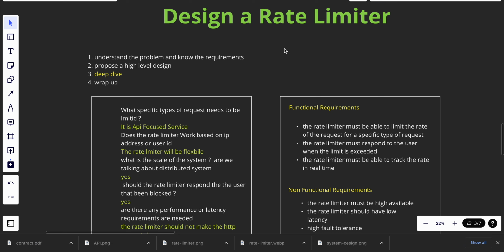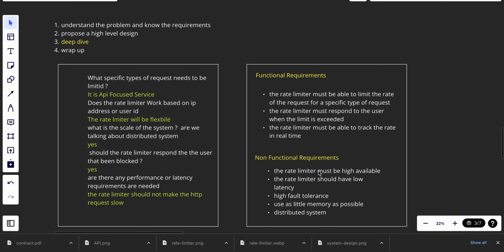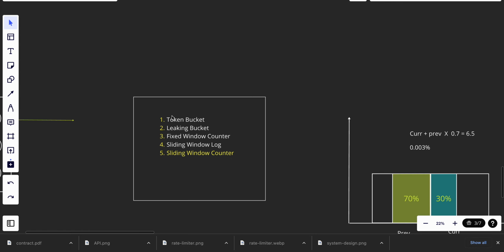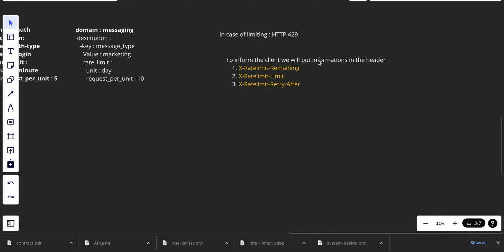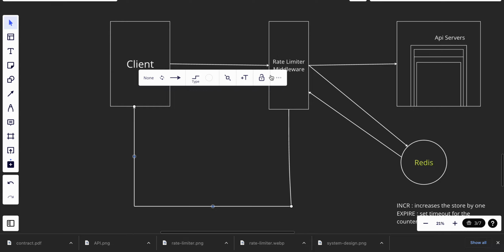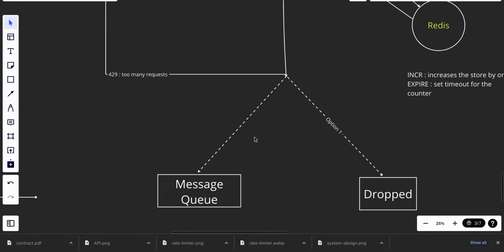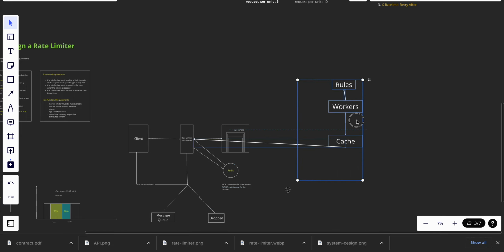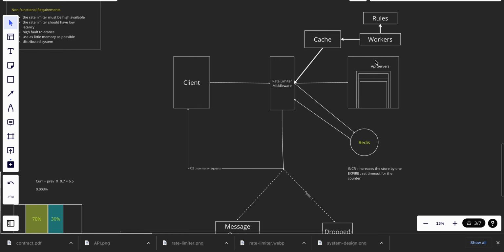System Design | Rate Limiter | Pt 3 | Deep Dive | Pt2 | Detailed Design